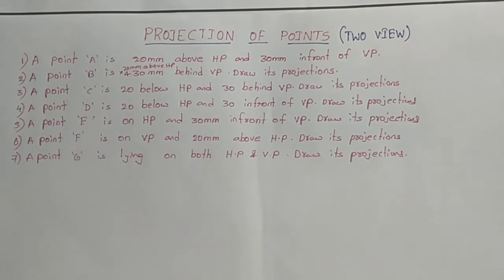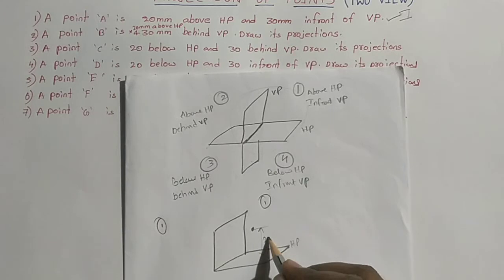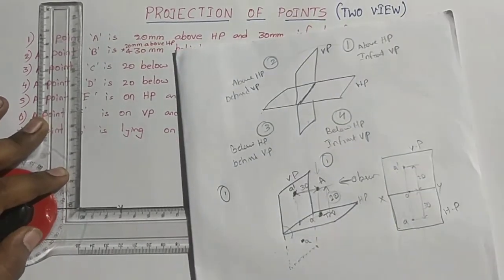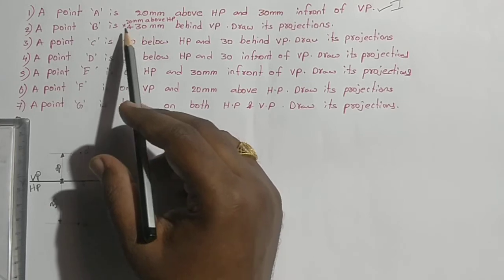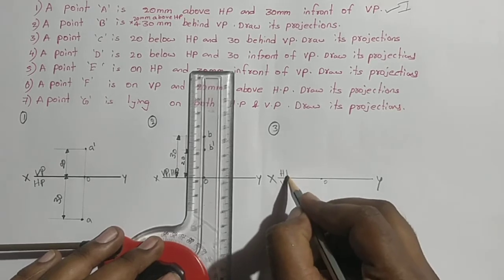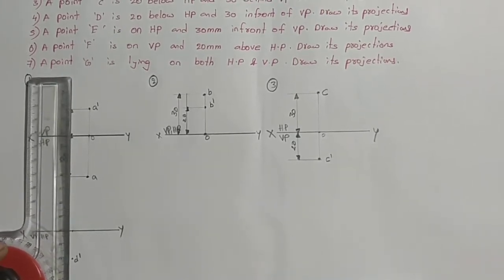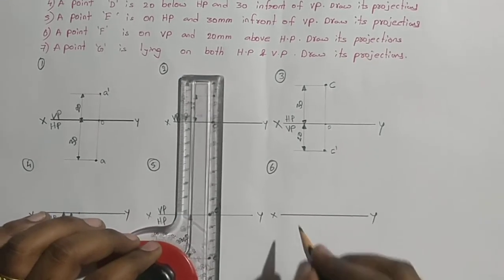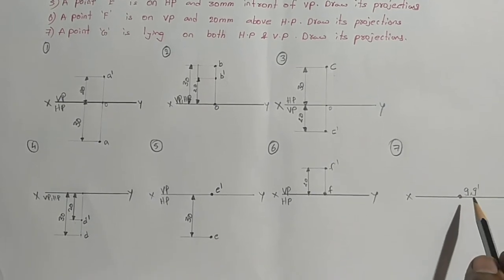Projection of points (problem 1 to 7)